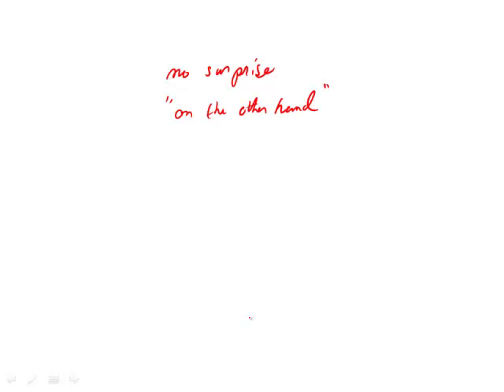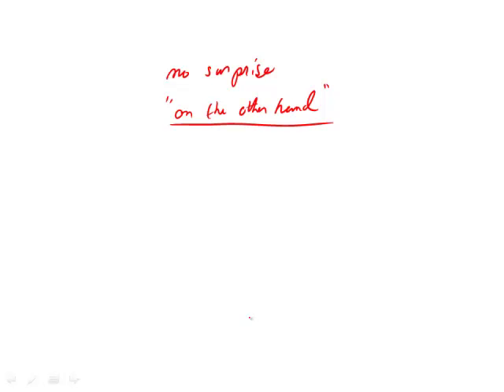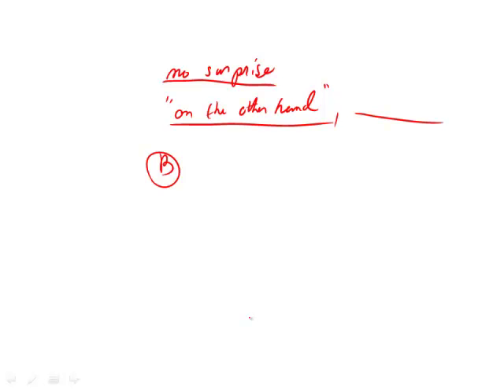Official Guide for Revised GRE: Set 3 - Question 1 (Verbal)